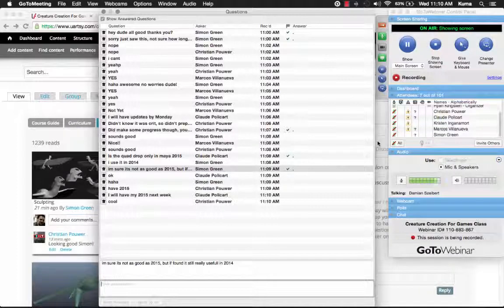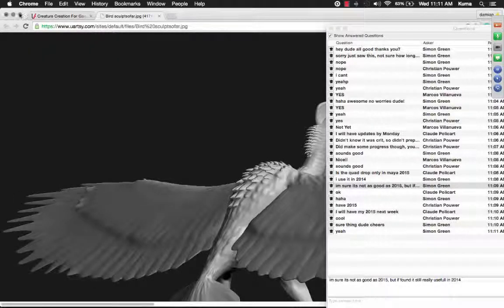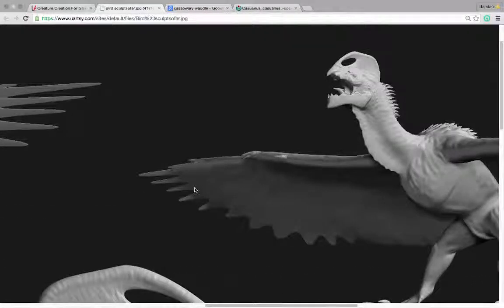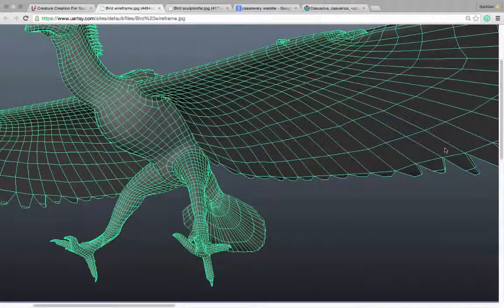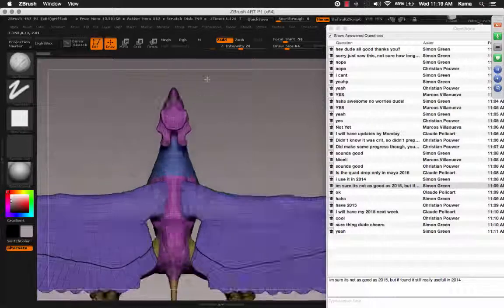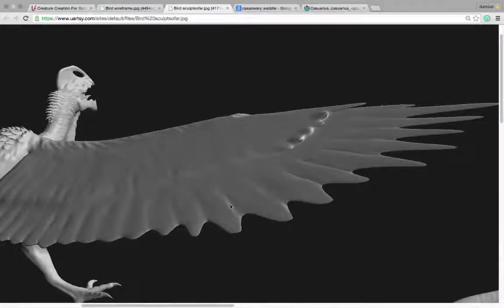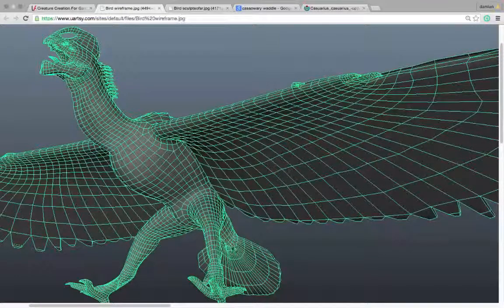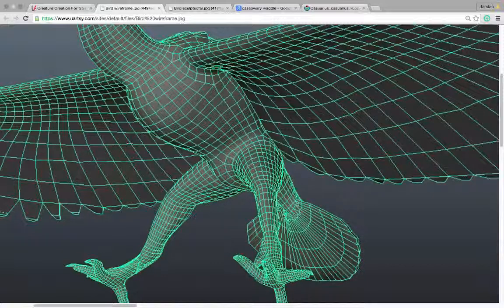31 Simon Green Live Critique